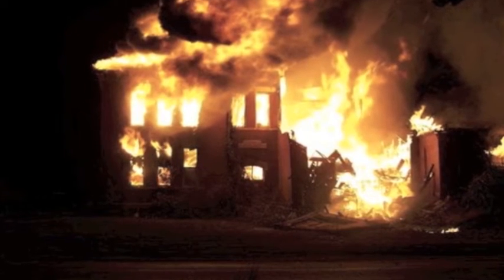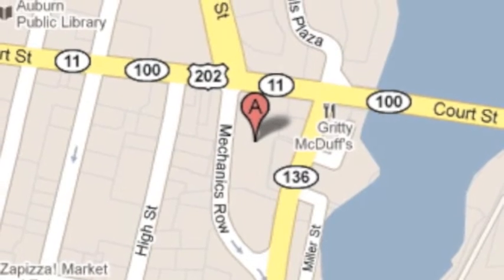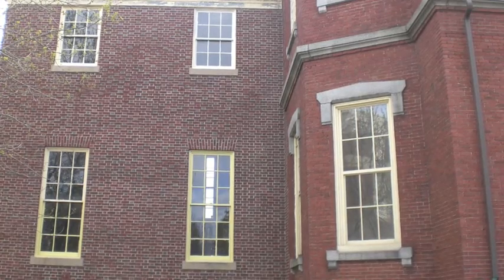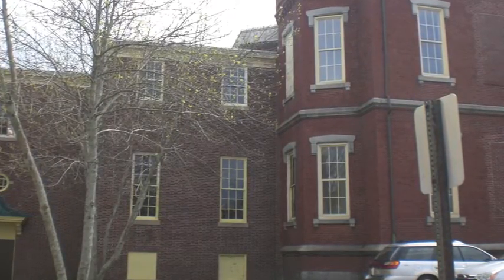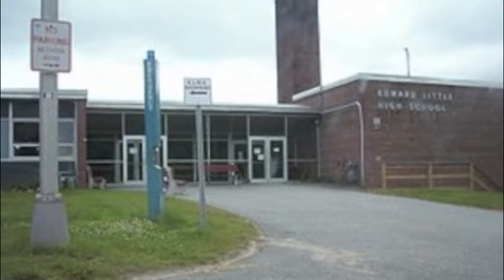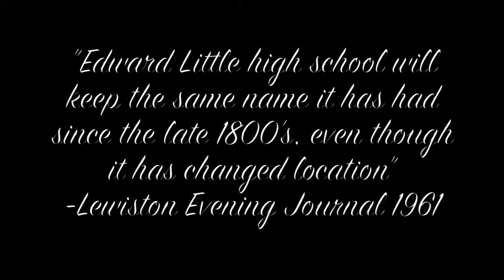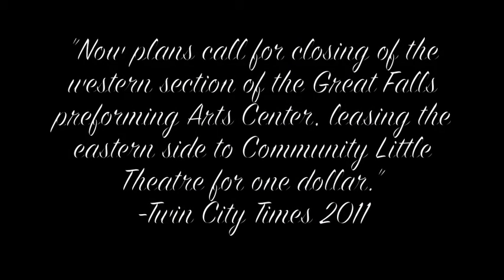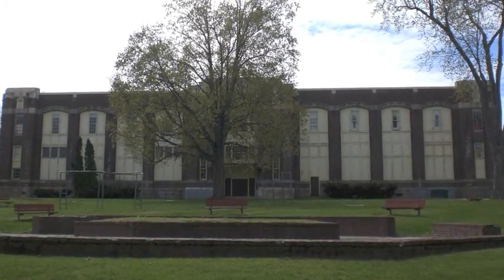Delia Demers-The Old Edward Little/Great Falls